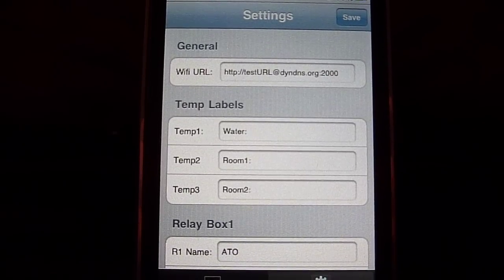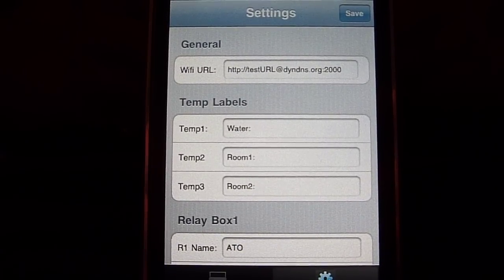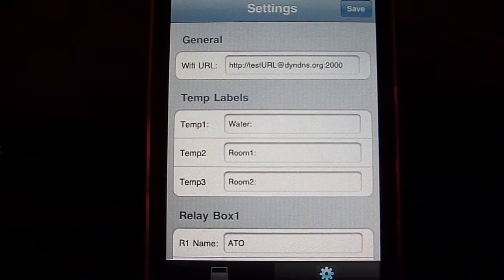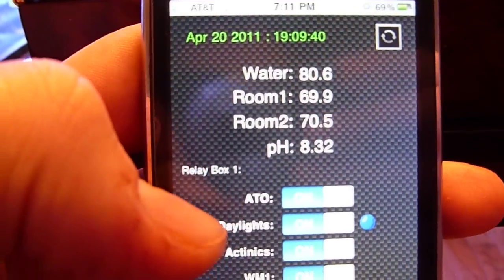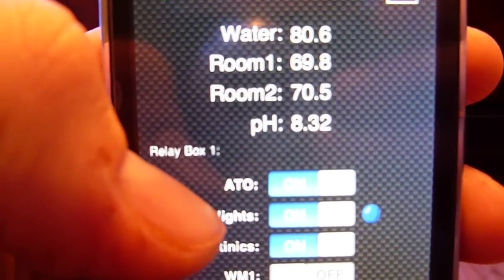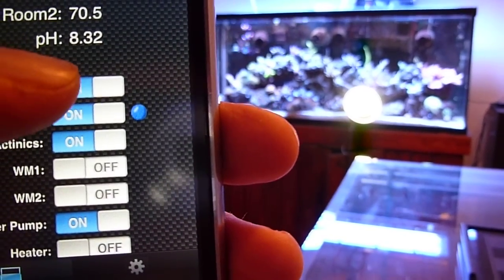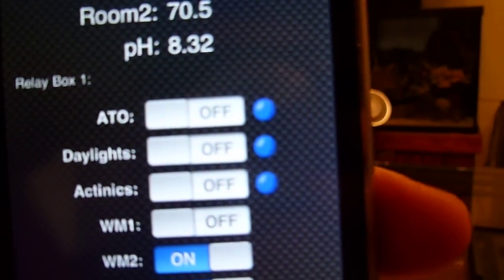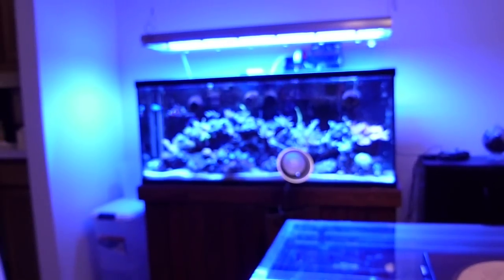ReefAngel iPhone App Demo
Demonstrating communication with the ReefAngel controller through an iPhone.
iPhone 3GS firmware 4.2.1
ReefAngel Controller running Curt Binders dev libraries (0.8.5.14) + ReefAngel WiFi Adapter